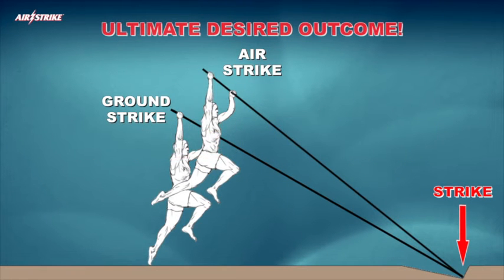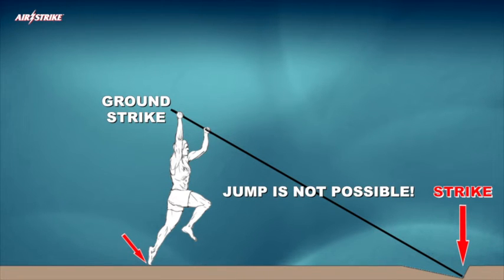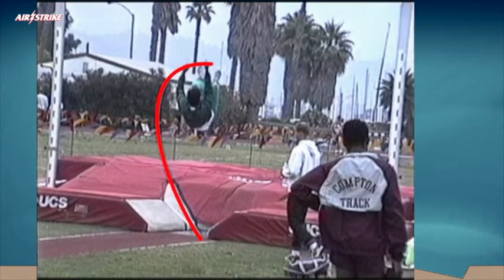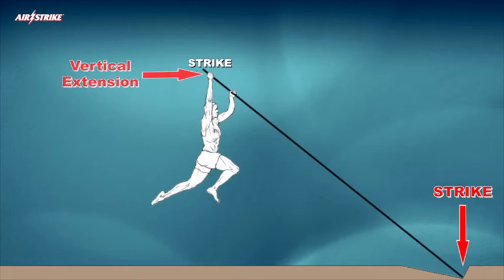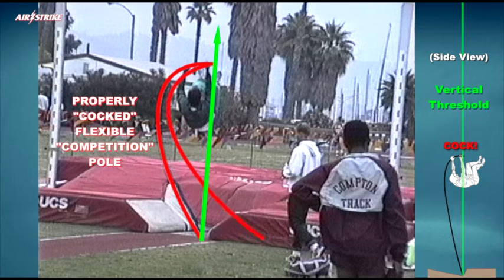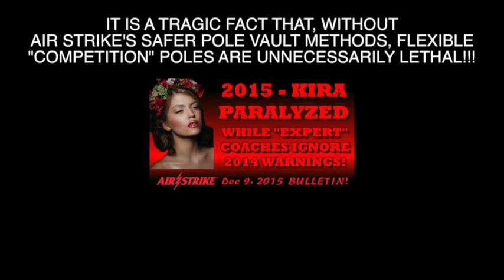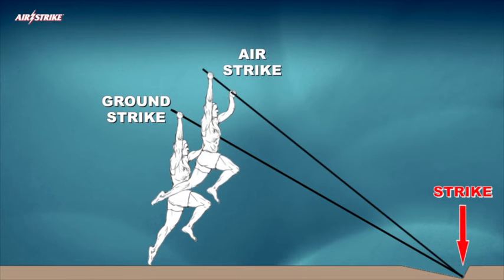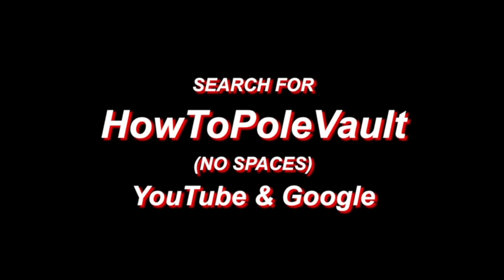Pole Vault: Ultimate Desired Outcome in Pole Vault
Pole Vault: Ultimate desired outcome in pole vault is the Air Strike Acrobatic Pole Vault System Consistently applying the athlete's optimum “Vertical Extension” capability at the instant of each “strike” together with Air Strike's "horizontal flexed pole rotation" is the key to safer, higher and easier pole vault.

The safest path to accomplishing this objective is to begin mastering the application of flexible “COMPETITION” vaulting poles by “striking” the “COMPETITION” pole's tip into the back of the plant box while the vaulter's trailing foot is still in contact with the ground.

This transitory “ground strike” technique eliminates the “JUMP” stage because the execution of “Horizontal Flexed Pole Rotation” must commence immediately at the instant of “strike.”

The eventual application of the “JUMP” and “FLOAT” into the air will naturally occur whenever the vaulter's trailing foot has ascended above the horizontal ground plane, to any degree, prior to the “strike” of the flexible “COMPETITION” pole's tip.

Regardless, whether the “strike” occurs when the vaulter is in the air or on the ground, the flexible “COMPETITION” pole's bottom tip impacting the back wall of the plant box must always instantly trigger the “Horizontal Flexed Pole Rotation” process.

Whenever a FLEXIBLE "COMPETITION" vaulting pole is properly "COCKED" (according to the pole manufacturer's design specifications), the pole-tips will be aligned end-over-end extending vertically from the horizontal ground plane.

Viewed from the camera angle in this video, when properly loaded and cocked, the pole's bend appears very similar to the shape of an upside-down capital letter J.

"Horizontal Flexed Pole Rotation" is the only method possible in which athletes can effectively apply controlled horizontal and gravitational forces to properly load flexible "COMPETITION" vaulting poles according to their manufacturers' design specifications.

Once mastered, “Horizontal Flexed Pole Rotation” can be applied whether the “STRIKE” occurs while the vaulter is still on the ground or the vaulter is in the air.

POLE VAULT WARNING TO ALL ATHLETES: "HORIZONTAL FLEXED POLE ROTATION" PRINCIPLES MUST BE MASTERED APPLYING FLEXIBLE "TRAINING" POLES CONSTRUCTED AS UNIFORM SHAFTS.